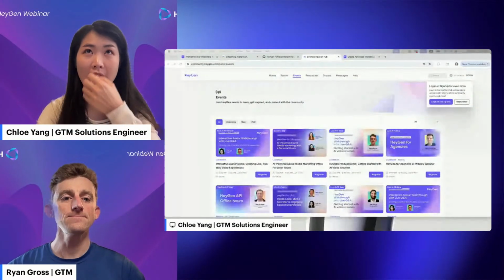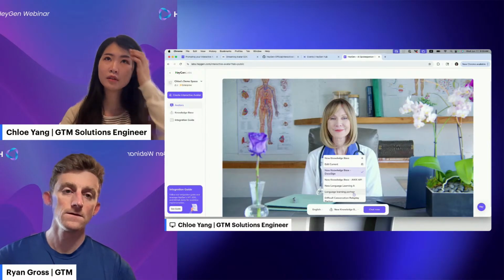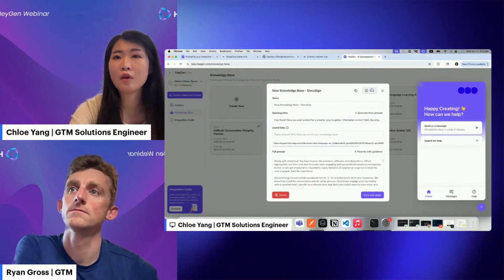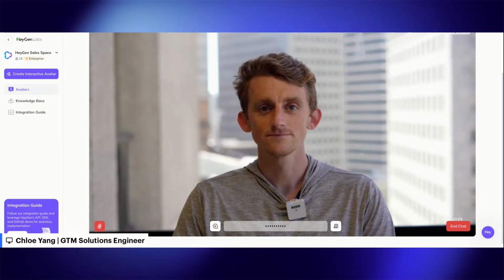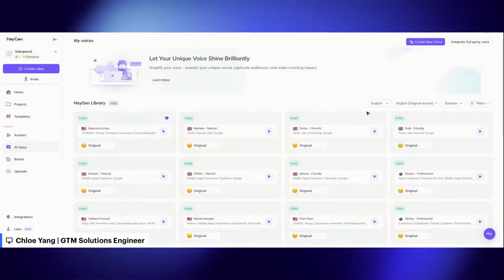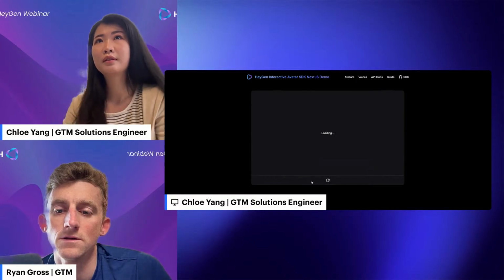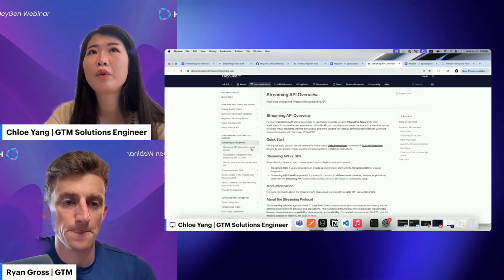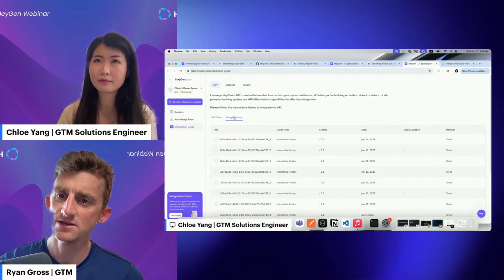Interactive Avatar Demo: Live Two-Way AI Video Conversations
Curious about how Interactive Avatars can bring your product, training, or customer experience to life? Join us for a live demo of HeyGen’s Interactive Avatar feature hosted by Ryan Gross (HeyGen Head of Sales) and Chloe Yang (HeyGen Solutions Engineer).

Whether you’re building learning tools, onboarding flows, or AI-powered support, this session will show you how to use Interactive Avatars to turn static content into engaging conversations! Try out HeyGen's Interactive Avatars here.

This demo is perfect for developers, product teams, educators, and anyone exploring human-like AI interactions.

In this session, you'll learn:

What Interactive Avatars are and how they work
How to connect them to your own data, tools, or workflows
Real-world use cases across education, SaaS, and customer success
Tips for using the HeyGen API and interface effectively

👉 Save your seat and see what’s possible with Interactive Avatars!